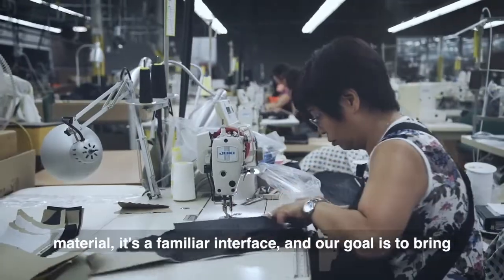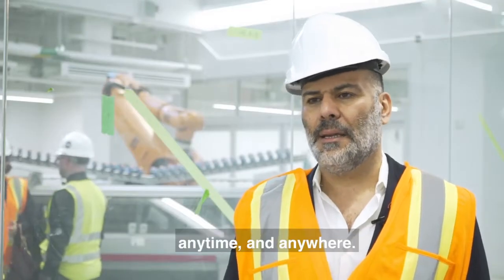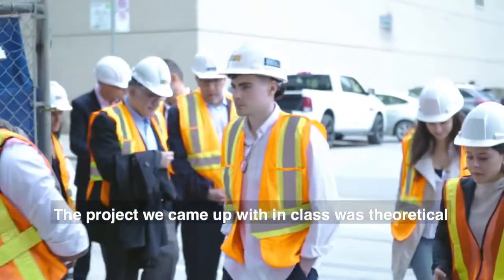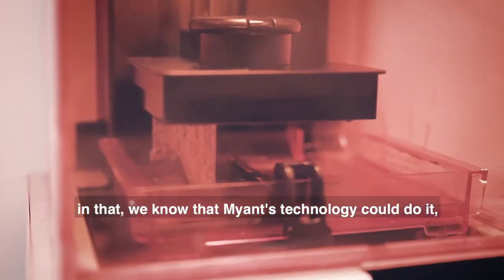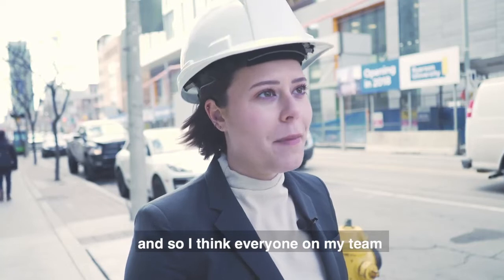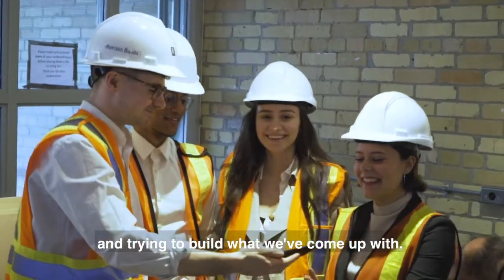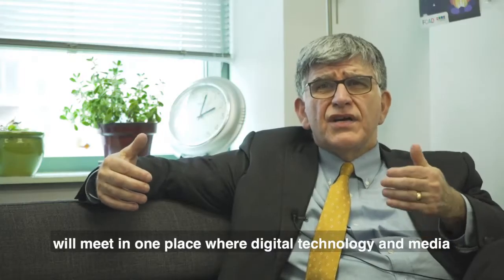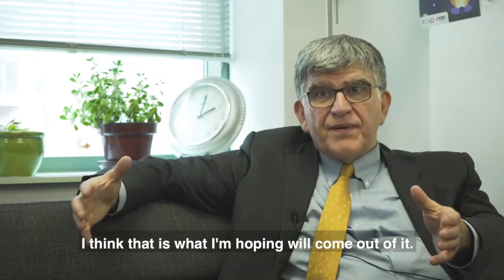Myant Textile Computing Lab x Ryerson University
Myant Inc., the world's first end-to-end Textile Computing™ company, and Ryerson University’s Faculty of Communication and Design, Canada’s leading creative innovation hub, are partnering to push the boundaries of design, fashion and engineering through new ideas and applications in the emerging field of Textile Computing™. Through this collaboration, the new Myant Textile Computing lab at FCAD will enable groundbreaking collaborative research across disciplines into new user experiences, advanced textile design, and novel fabrication processes.